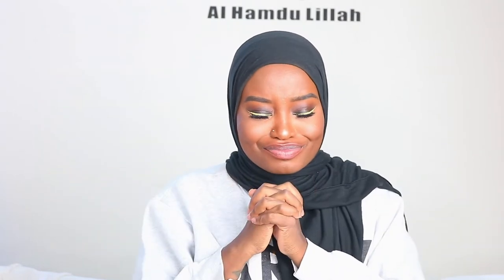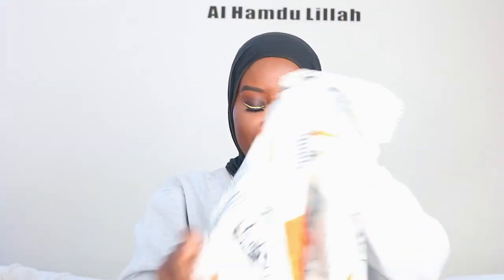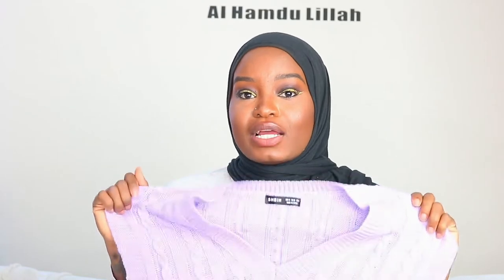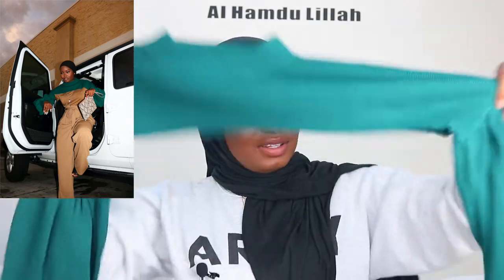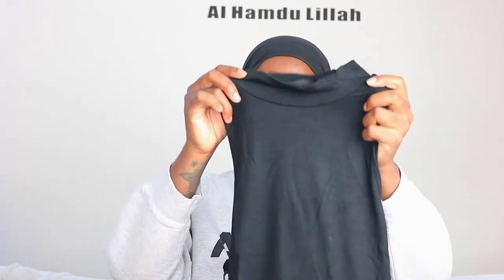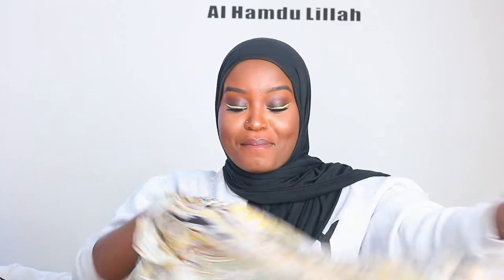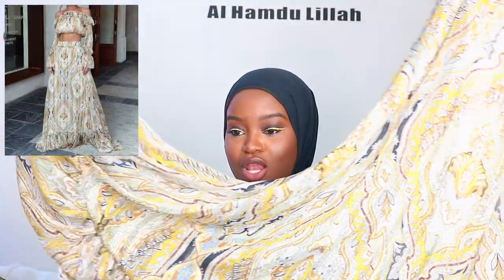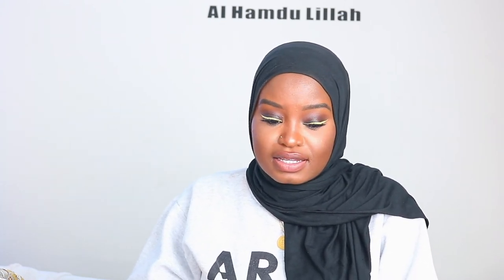SHEIN CLOTHING HAUL PART 2 | MODEST VACATION PIECES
HEY DOLLS,

AS PROMISED HERE IS A DIRECT LINK TO THESE BEAUTIFUL PIECES.